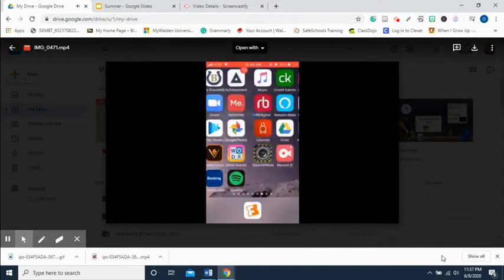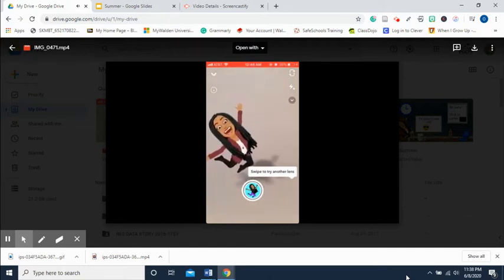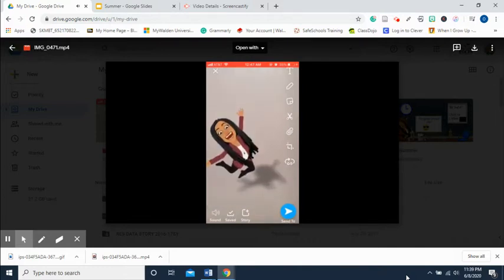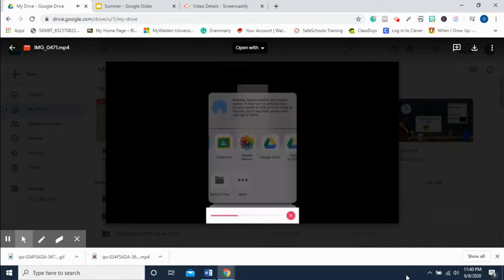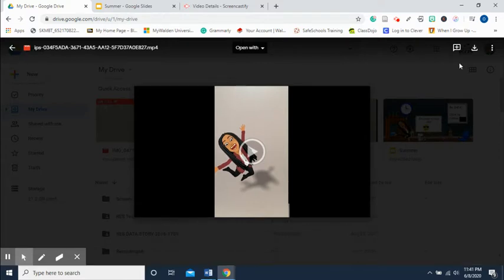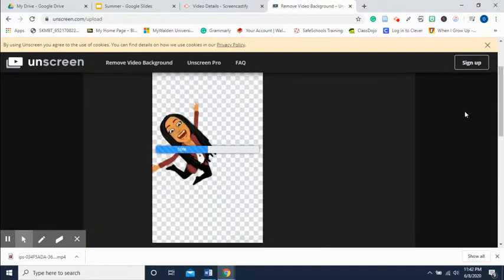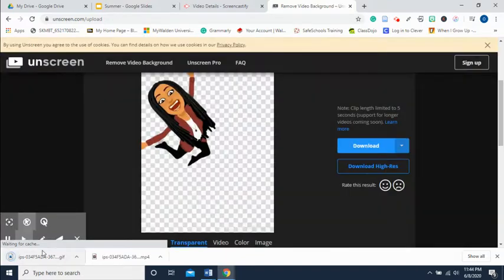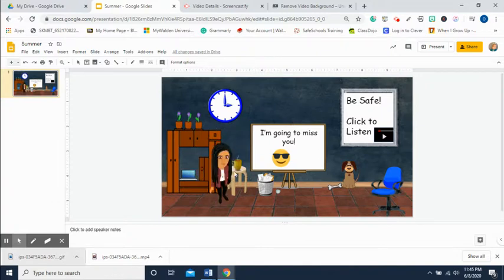How to Add Animated Bitmoji to Virtual Google Classroom